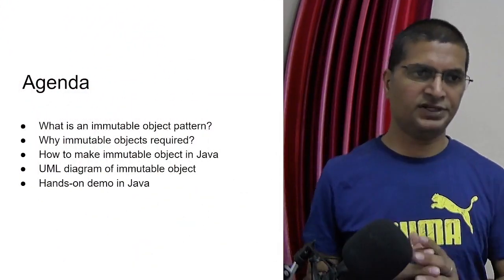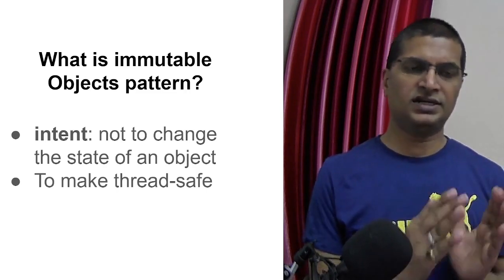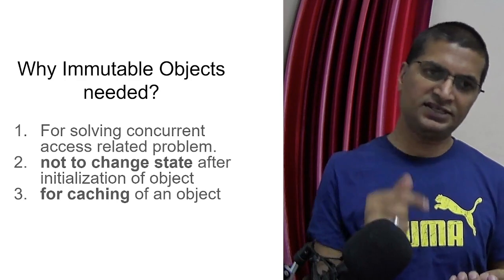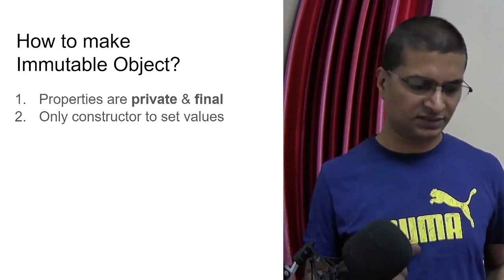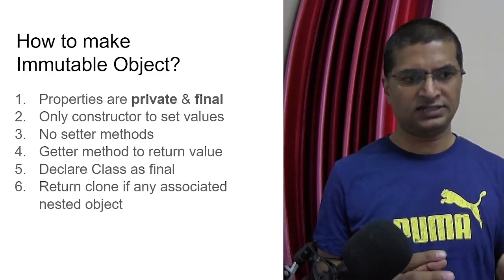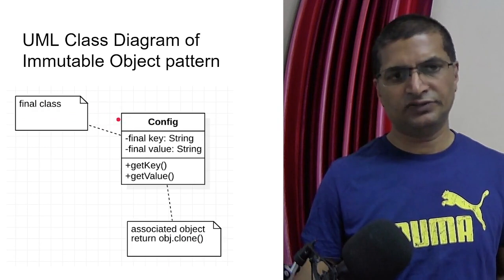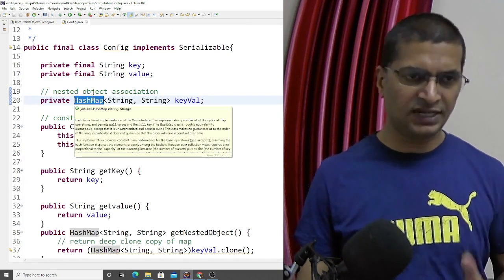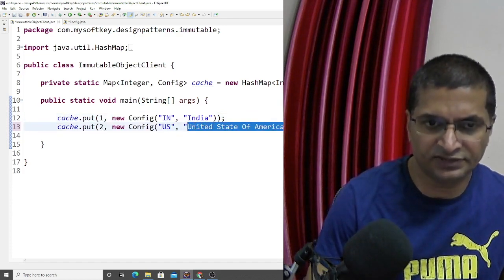Immutable Objects In Java | Design Patterns | Ranjeet Jha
Hello Guys,
In this video you learn about the Immutable Objects in Java, this is one of the design patterns. This video is part of the Design Patterns series of Tutorials by professionals. Learn Design Patterns by professional.
Text version of this content you can read by visiting my blog site mysoftkey.com i.e. URL

0:00 - Introduction of Immutable Object
02:02 - Agenda of this Session
02:19 - What is Immutable Objects?
03:01 - Why immutable objects needed?
04:03 - How to make immutable Objects?
06:01 - UML class diagram of Immutale Objectes
06:55 - What are the immutable classes in Java
07:10 - Hands-on Demo in Java